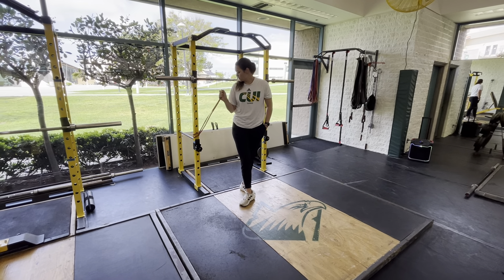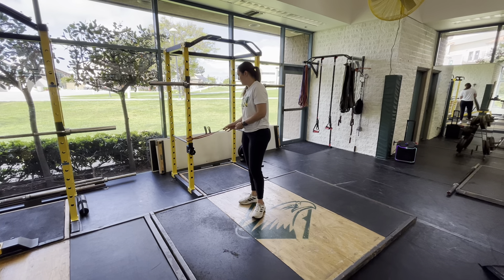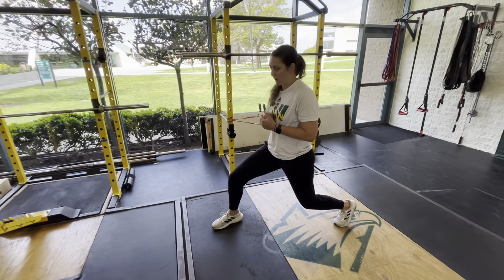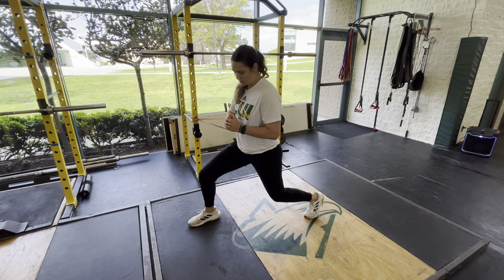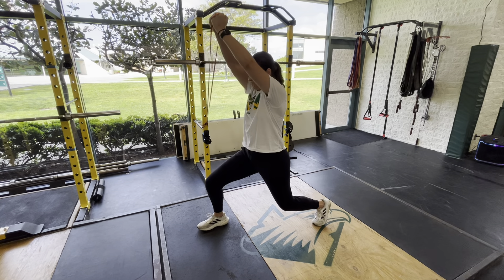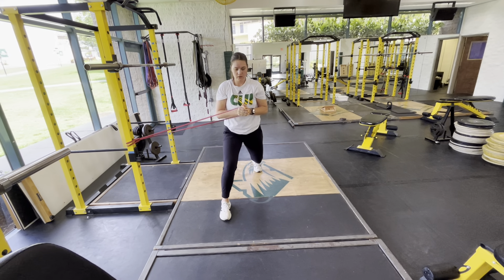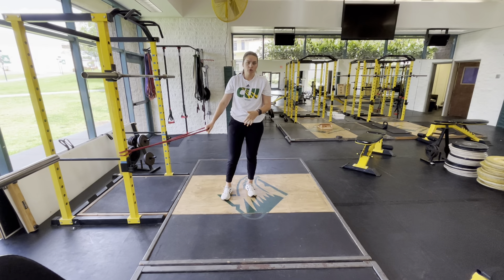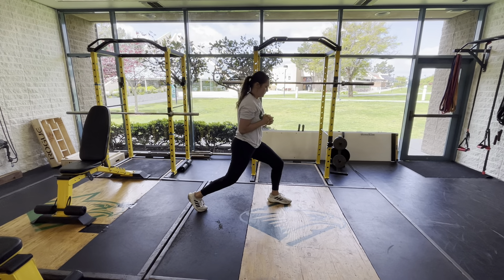Deep SS Paloff Press to OVH Reach